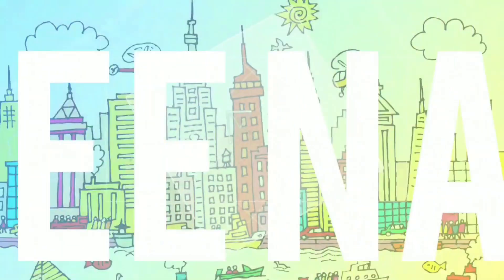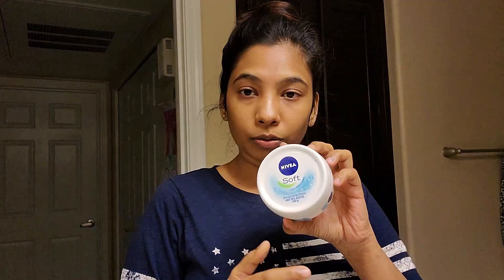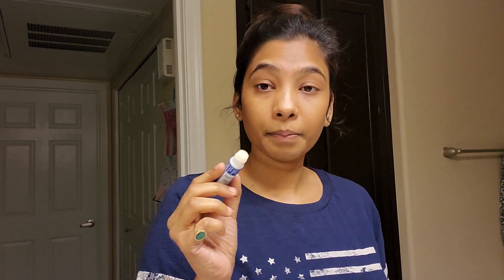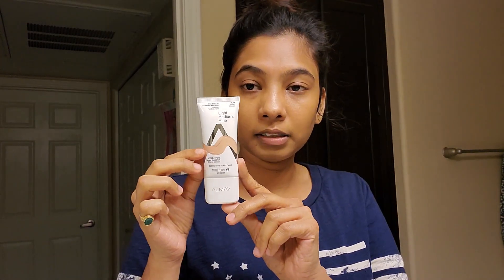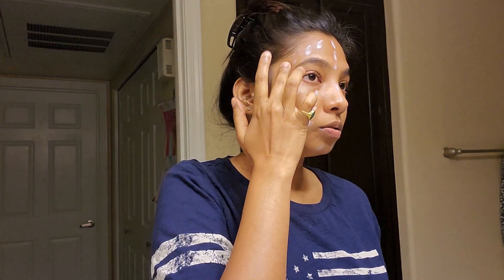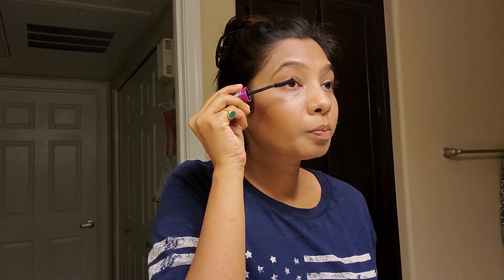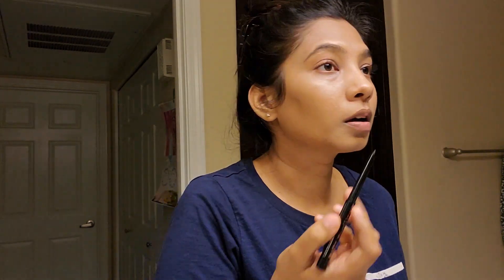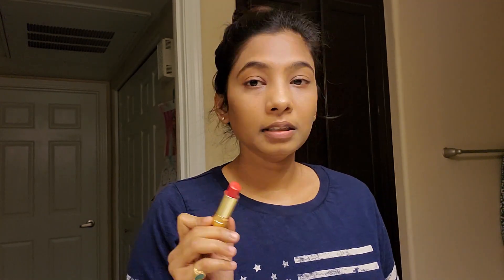Simple and easy makeup for beginners in Telugu || glowing makeup || Telugu vlogs from USA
Hello makeup beginners!!

Here is the video on how to start everyday or simple party makeup look with just few products which are affordable and easy to use..

The products i used in this video are listed here:

1. MAYBELLINE master prime by face studio
2. ALMAY smart shade skintone matching makeup -light medium,Mine
3. WET n WILD concealer
4. MEBELLINE  volume express mascara
5. REVLON love that red shade no 725 lipstick

I am not a makeup expert. i just tried to show some basic makeup.
please excuse me if you find any mistakes in this video..

This video is owned by Mee Naa Channel.